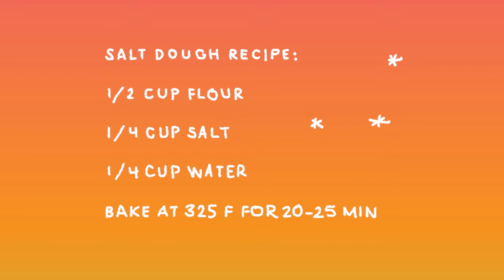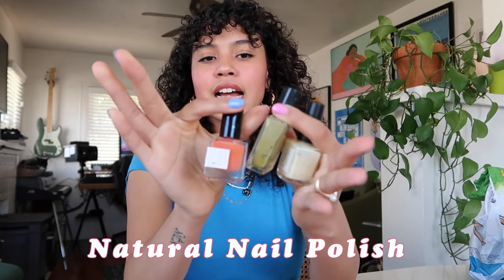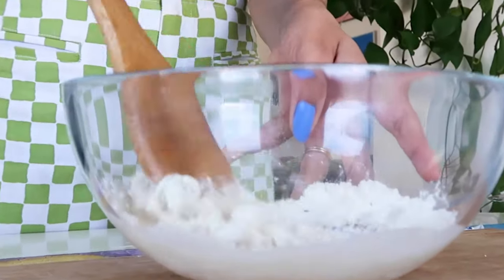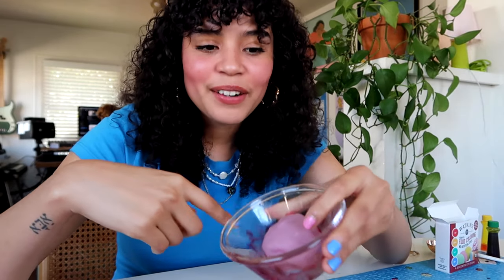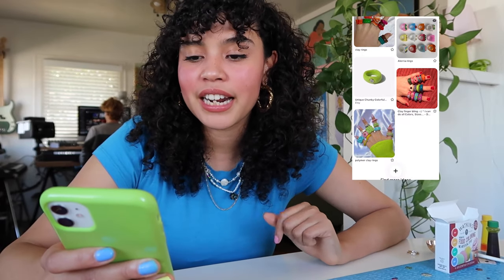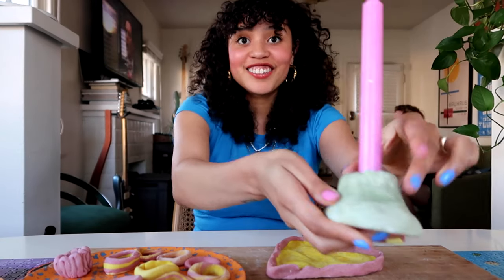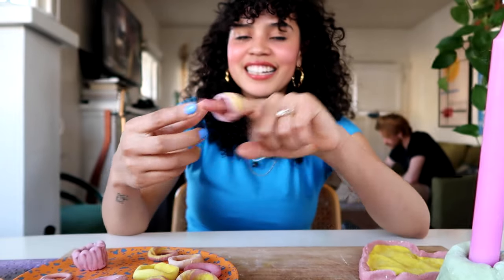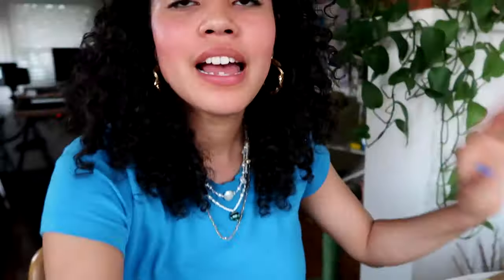DIY Clay Chunky Rings, Jewelry Tray, Candle Holder | Naturalish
I've been wanting to make these things for a HOT MINUTE, but wanted to try making them more sustainably w/ salt dough + upcyled tinggssss.

⭐️SALT DOUGH RECIPE ⭐️ (via @ballehurns)
1/2 cup Flour (or more if too wet)
1/4 cup Salt
1/4 cup Water (or more if too dry)
Bake at 325 F for 20-25 min
Optional:
- Natural Food Coloring
- Upcycled Beads
- Cutting Board
- Natural or Upcycled Nailpolish

⭐️TIME STAMPS⭐️
- What You'll Need: 0:45
- Making the Dough: 2:06
- Adding Food Coloring: 2:56
- Making Da Thingz: 3:23
- Decorating: 5:49
- Final result: 6:16

⭐️SOCIAL MEDIA ⭐️
Depop: @thatcurlytop

💗 THAT CURLY TOP 💗
Hey Y'all! My name is Jazmine and I'm a 24-year-old Black-Mexican creator. I'm passionate about sustainable fashion and living. And though I'm NOT an expert, I'd love to invite you on my journey of navigating a low-impact lifestyle and advocating for change :-)